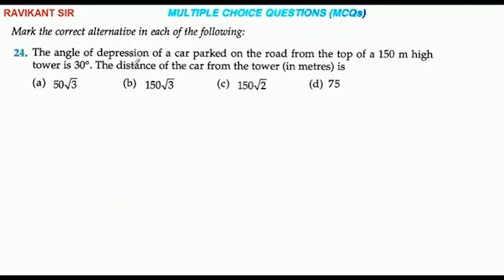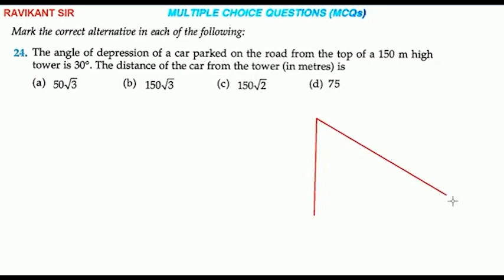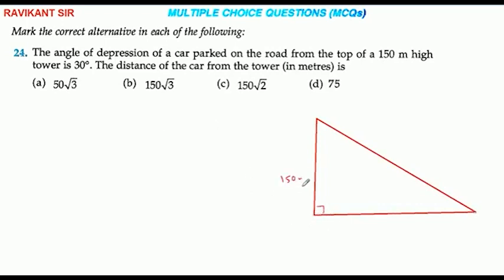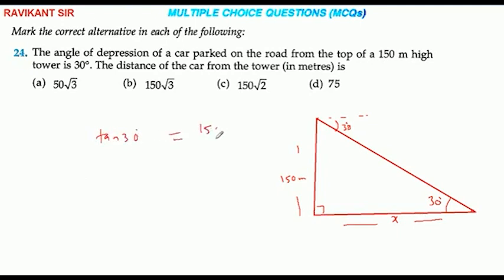The angle of depression of a car parked on the road from the top of a 150 m high tower is 30°. The d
The angle of depression of a car parked on the road from the top of a 150 m high tower is 30°. The distance of the car from the tower (in metres) is